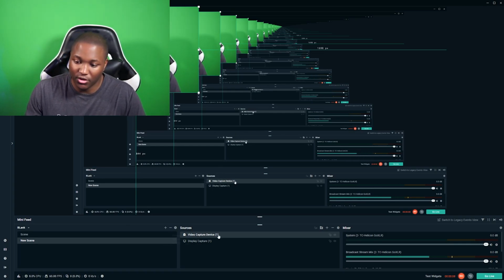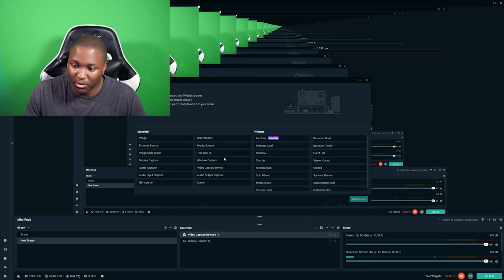How To Setup a Greenscreen in OBS in UNDER 4 minutes!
Green Screen Setup In Streamlabs Obs in UNDER 4 MINUTES IN 2020!

Today we are going to show you how to setup a green screen in Streamlabs OBS in under 4 minutes.
I will walk you through step by step on how to get it setup perfectly.

Equipment Links:

Elgato Green Screen ►►  Green Screen
Streamlabs OBS ►► Streamlabs OBS
Elgato Key Light ►► Key Light
Camera ►►Logitech C922

MY Streaming Kit  ►►Dante's Streaming Kit